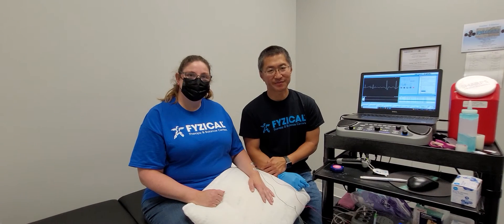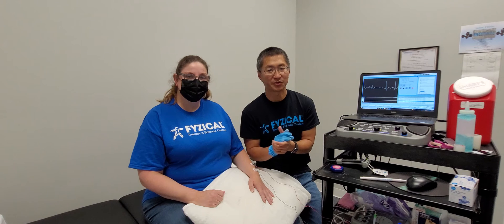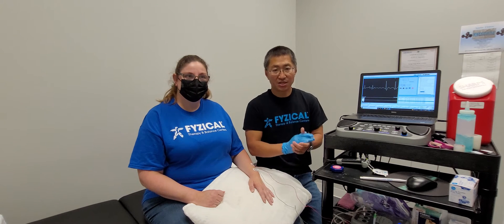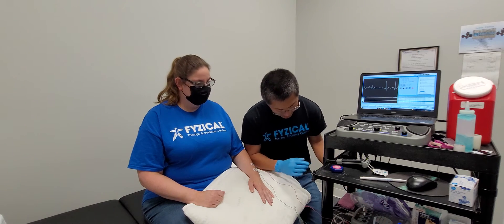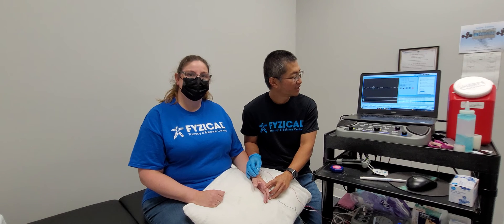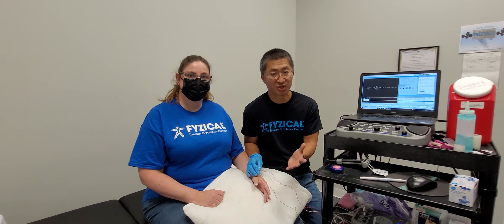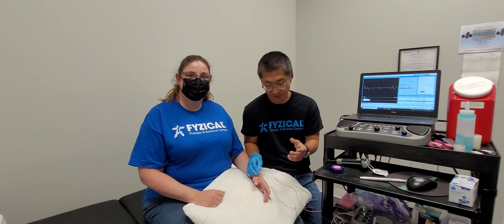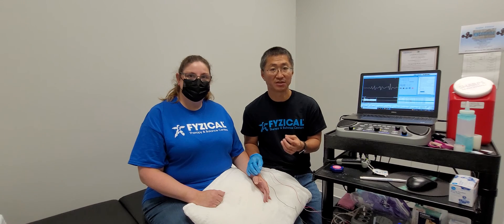Carpal Tunnel Syndrome Diagnosis NCS/EMG (Part 2)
shows
- The best test to figure out what is causing pain, tingling or numbness in your hand.
- A demonstration of an EMG for Carpal Tunnel Syndrome.